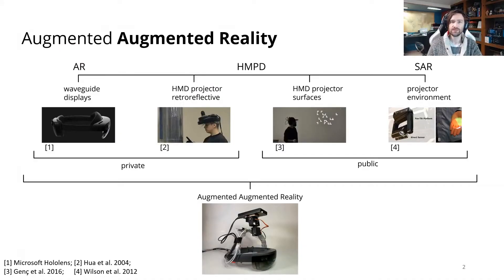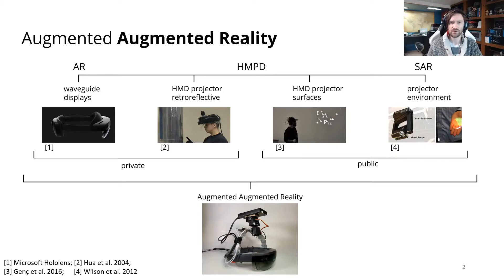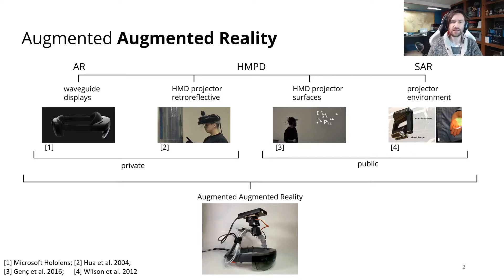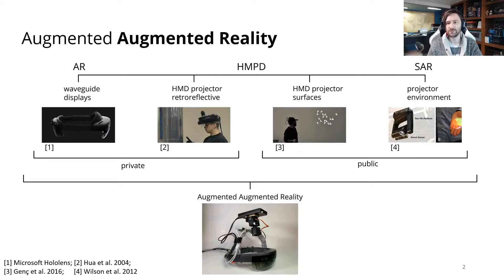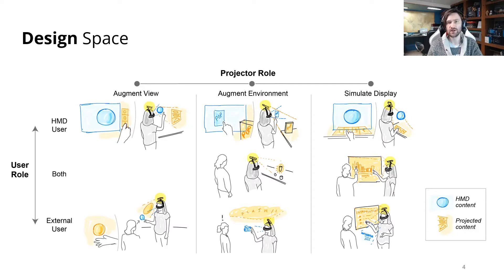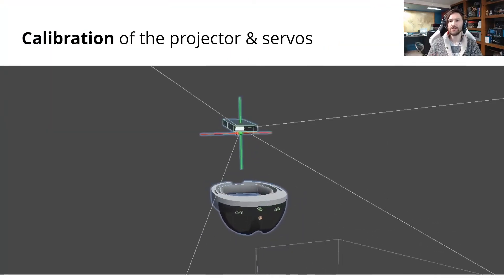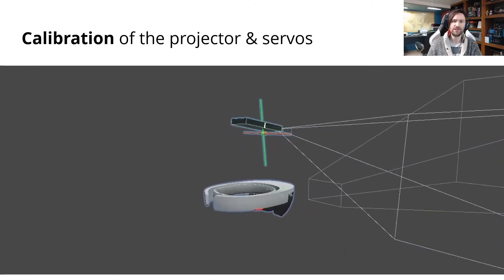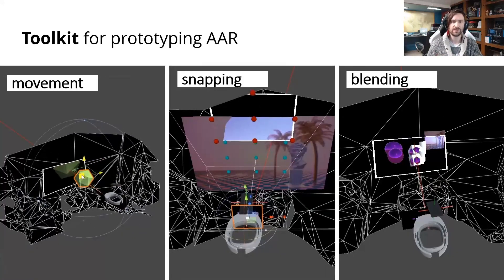AAR: Augmenting a Wearable Augmented Reality Display with an Actuated Head-Mounted Projector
Jeremy Hartmann, Yen-Ting Yeh, Daniel Vogel

Session: 6B: VR: Head-Mounted Projectors for VR

Abstract
Current wearable AR devices create an isolated experience with a limited feld of view, vergence-accommodation conficts, and diffculty communicating the virtual environment to observers. To address these issues and enable new ways to visualize, manipulate, and share virtual content, we introduce Augmented Augmented Reality (AAR) by combining a wearable AR display with a wearable spatial augmented reality projector. To explore this idea, a system is constructed to combine a head-mounted actuated pico projector with a Hololens AR headset. Projector calibration uses a modifed structure from motion pipeline to reconstruct the geometric structure of the pan-tilt actuator axes and offsets. A toolkit encapsulates a set of high-level functionality to manage content placement relative to each augmented display and the physical environment. Demonstrations showcase ways to utilize the projected and head-mounted displays together, such as expanding feld of view, distributing content across depth surfaces, and enabling bystander collaboration.

Short talk videos of the UIST 2020 Technical Papers Program